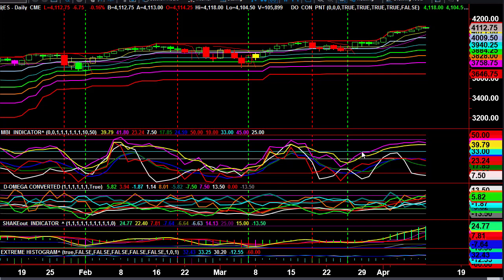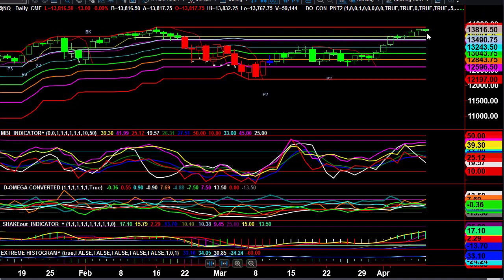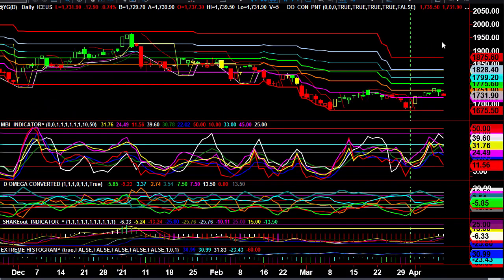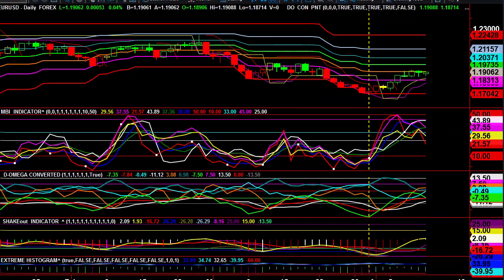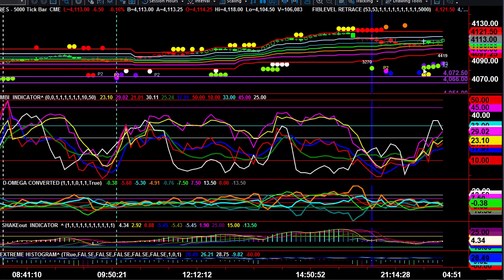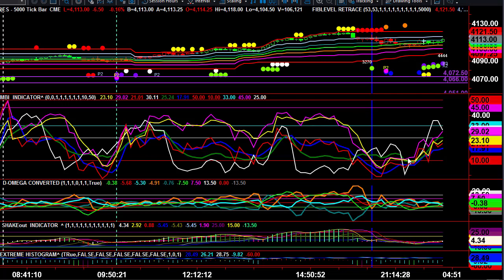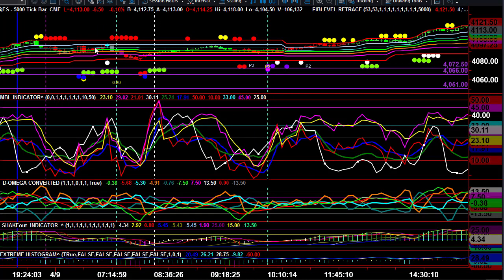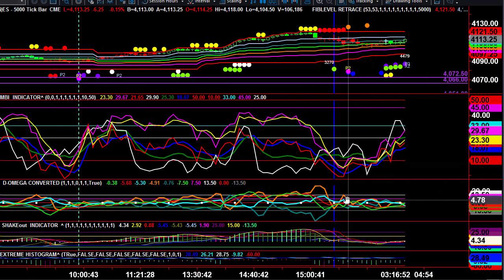Video Report April 12, 2021